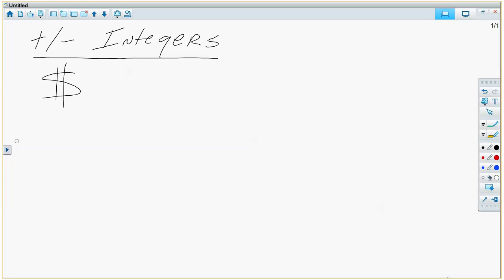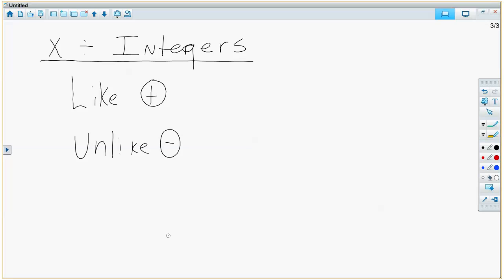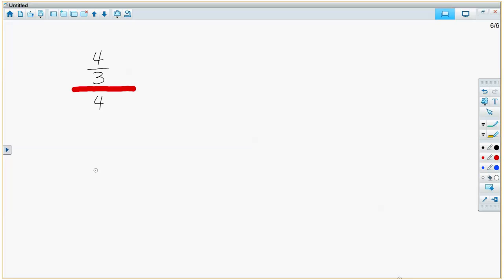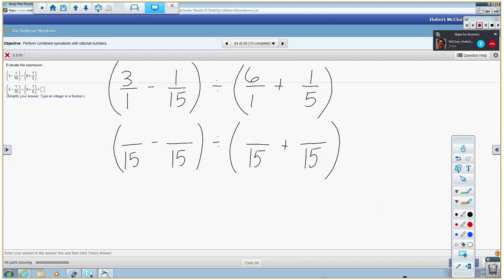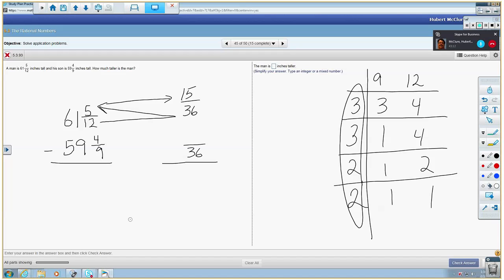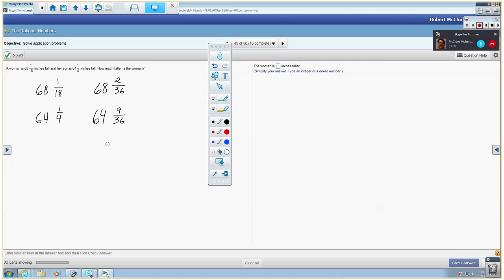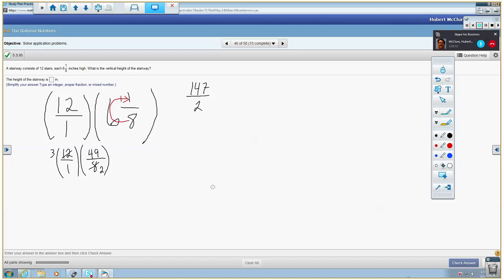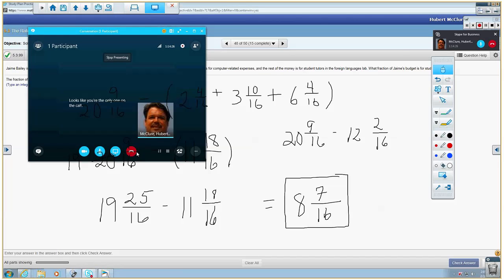McClure, Hubert C Wednesday, February 03, 2016 12 51 22 PM